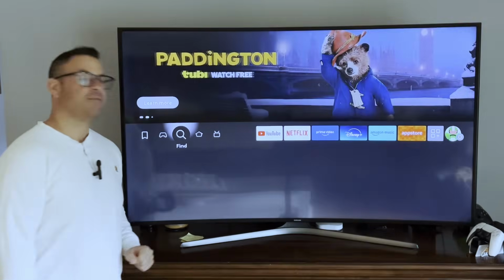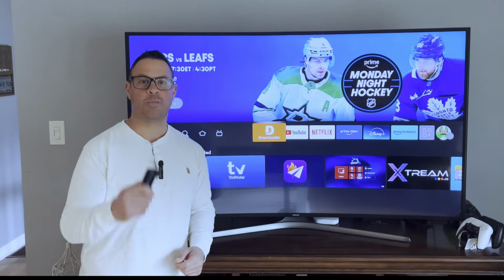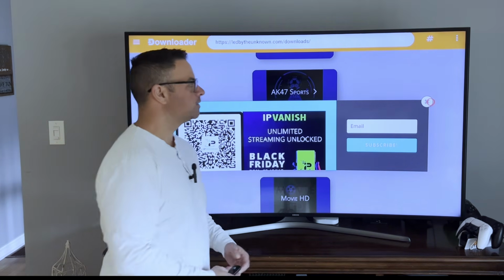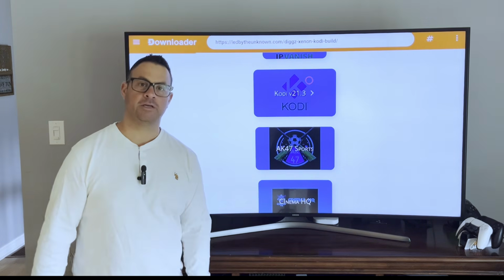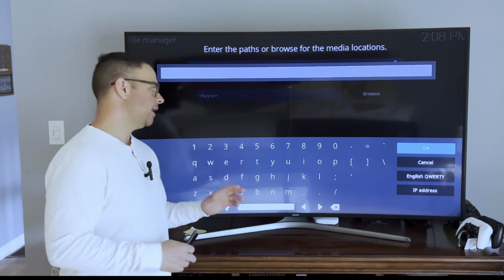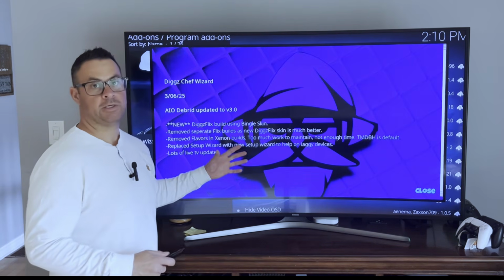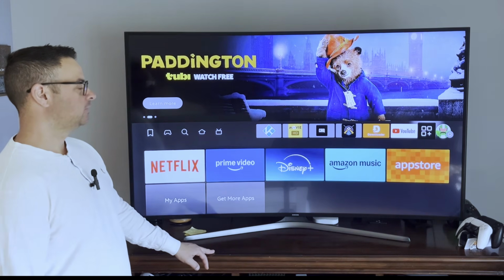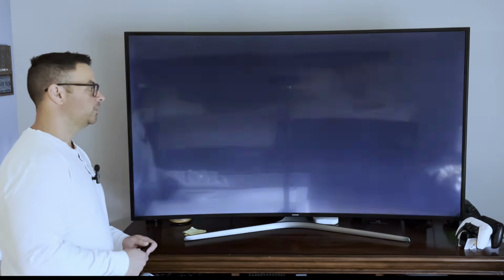Why Unlinked is DEAD — 5 Firestick Apps Jailbreak Firestick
Top Apps for movies, tv shows, sports and live tv on the amazon firestick